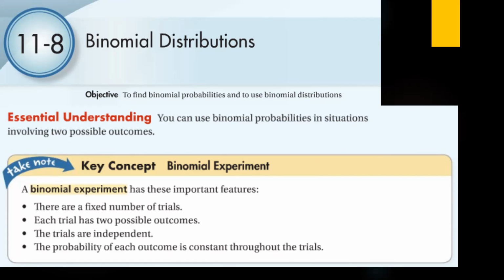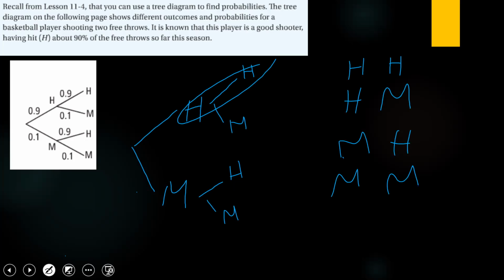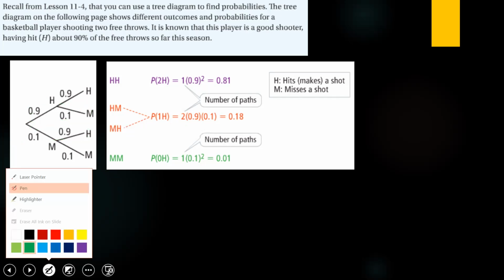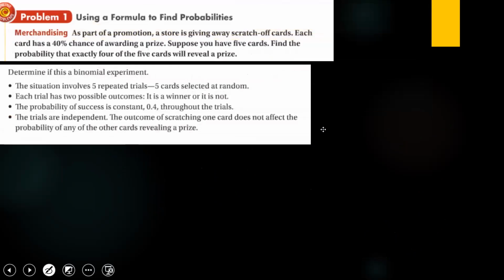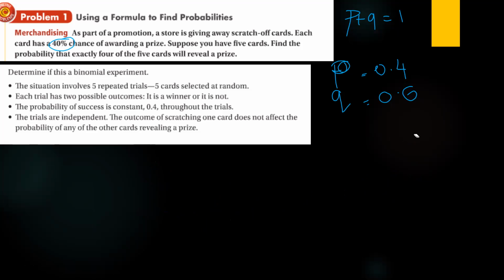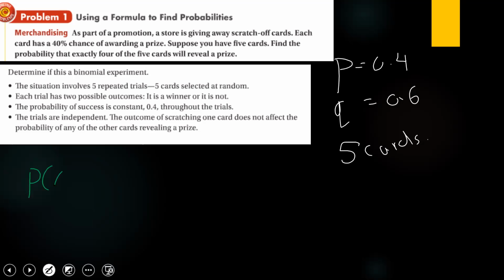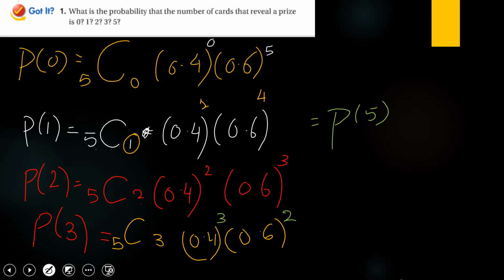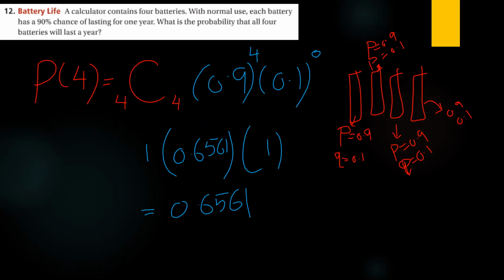Algebra 2 ~ Chapter 11 , Lesson 9: Binomial Distribution ( Part1)